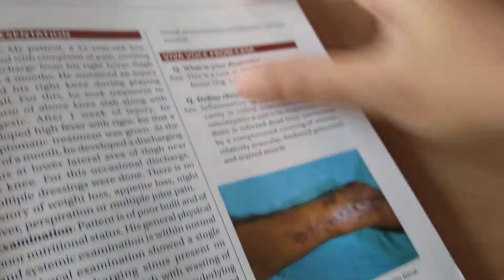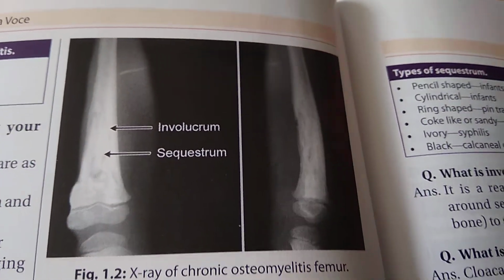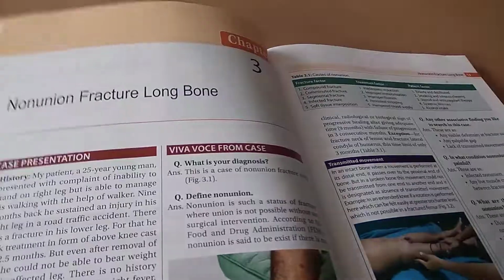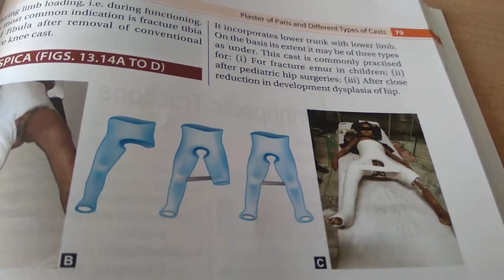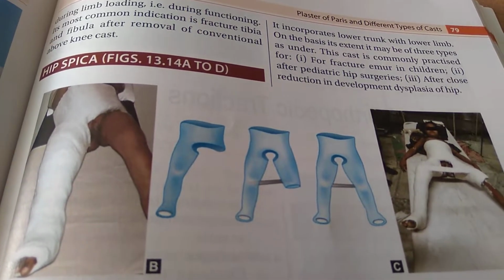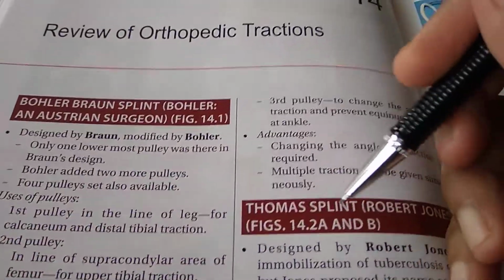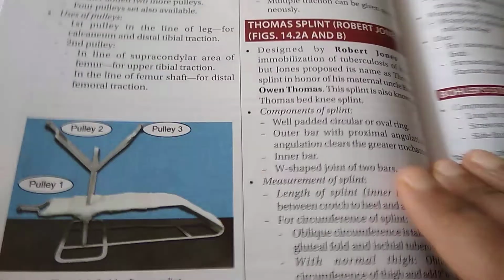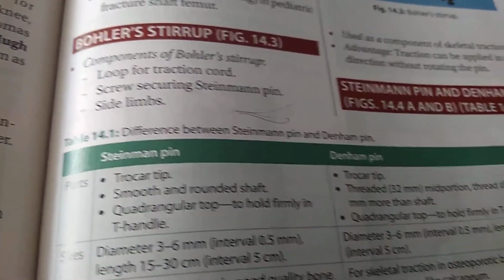Orthopedics Clinical Methods Textbook Practical Cases Upendra Kumar Concise Guide Clinics Instrument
Viva Questions